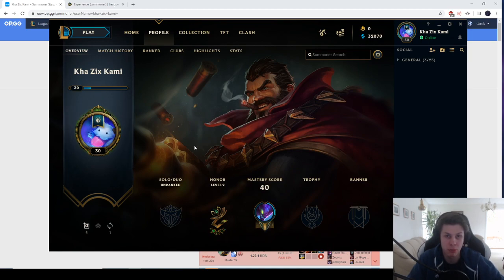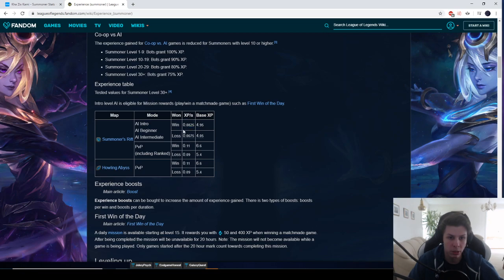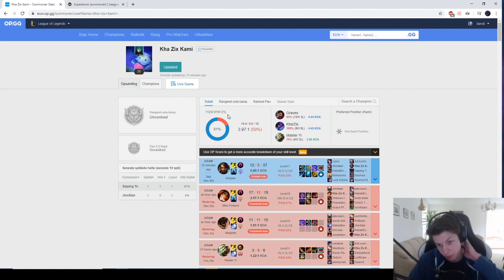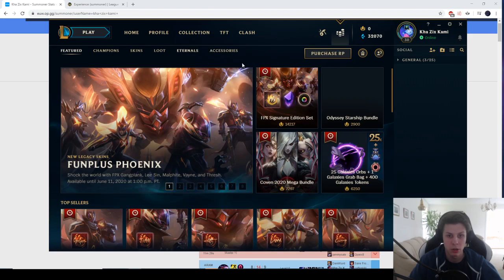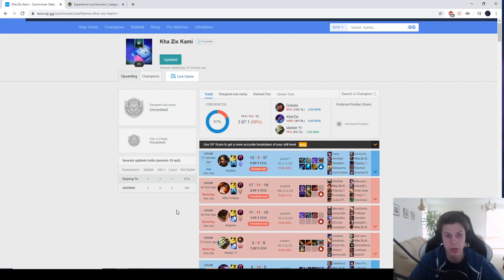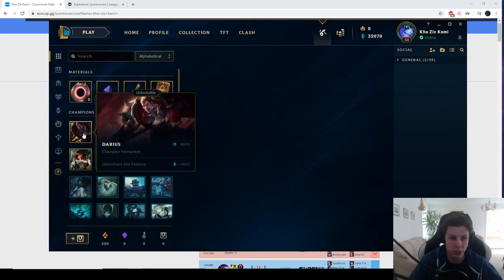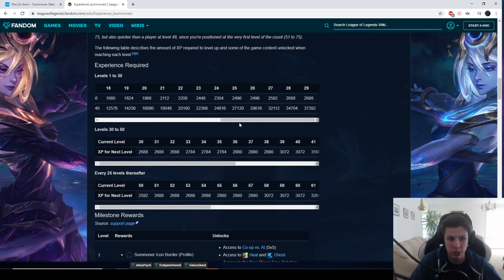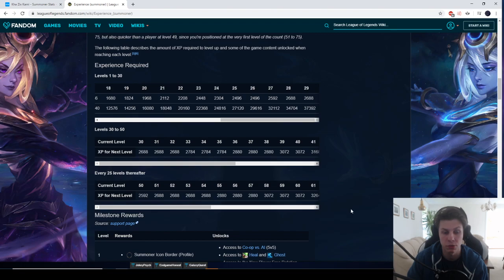HOW LONG DOES IT TAKE TO LEVEL 1-30 IN LEAGUE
I have played an account from level 1 to level 30 in league of legends without the 3v3 game mode since 3v3 has been removed and back then 3v3 was the fastest gamemode used for leveling

Now the fast way to level is by winning in either ARAM or normal 5v5

It took med 112 games to go from lvl 1 to 30

Had EXP boost for more than half of them and mainly played for first win of the day which I did for a little over a month

Gear:
Mouse: Steelseries Sensei 310
Keyboard: Razer Black Widow Chroma v2
Headset: Steelseries arctis 7 wireless
Mic: T-Bone SC 440
Cam: Logitech C925E